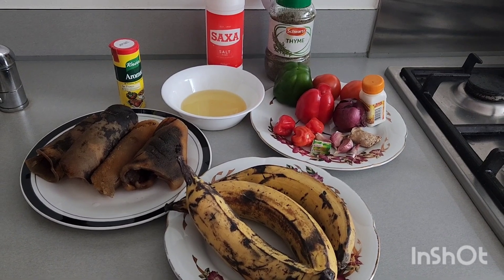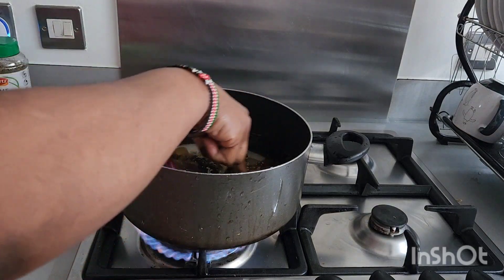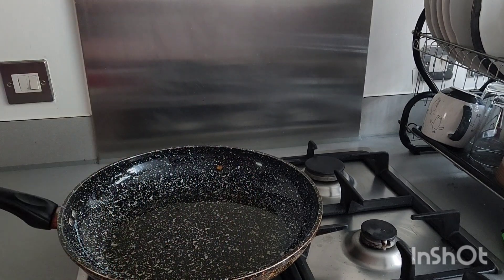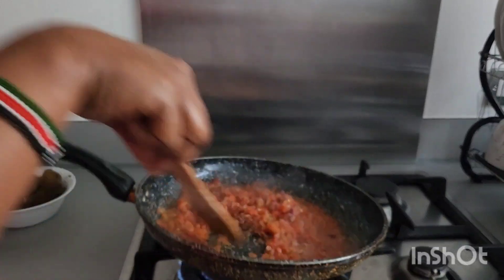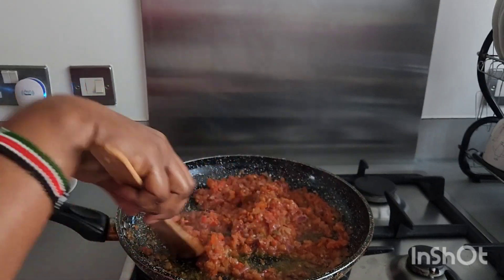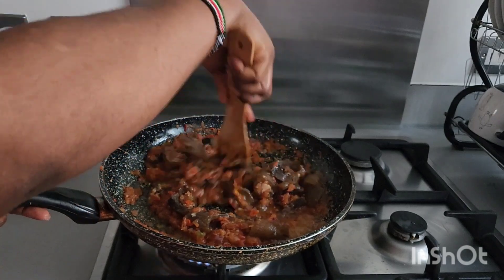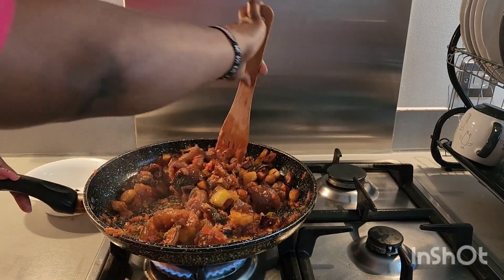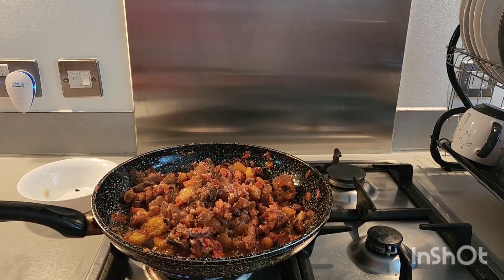How To Make Peppered kpomo and plantain OR Kpomododo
Ingredients,

kpomo (cow skin)

slat,
Thyme,
Curry 🍛,
vegetable oli ,
Bell peppers 🌶,
Tomatoes 🍅,
ginger 🫚,
Onions 🌰,
garlic,